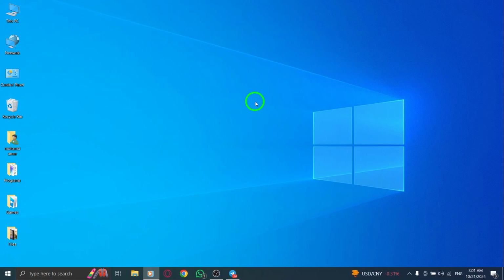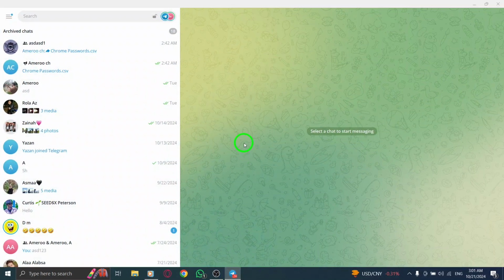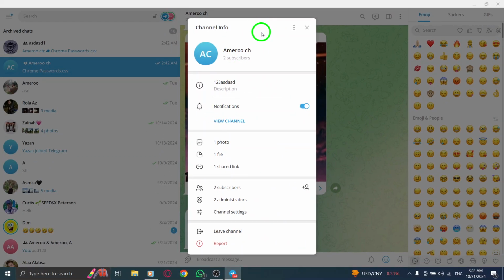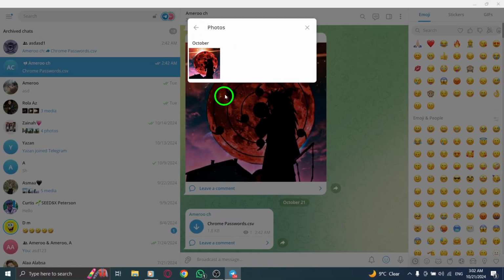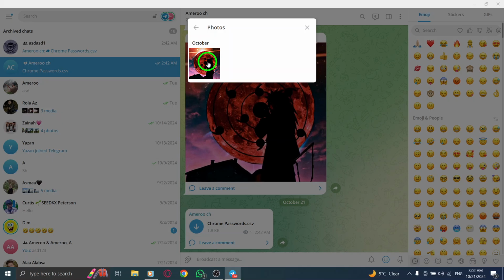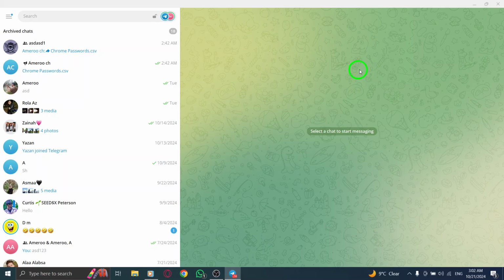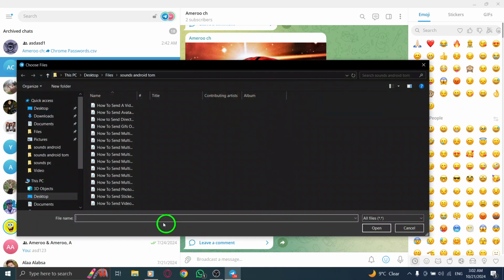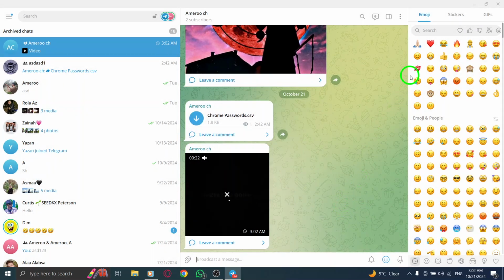How to View All Shared Photos On Telegram App Channel On PC (New Update)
Learn how to easily view all shared photos on a Telegram app channel from your PC with this new update! Follow these simple steps to navigate through your favorite channels and find all the images you need.

Steps:
1- Open Telegram
2- Find the channel you want.
4- Choose Photos to find the photos you want.

Chapters:
00:00 Intro
00:12 Soultion
01:05 Outro